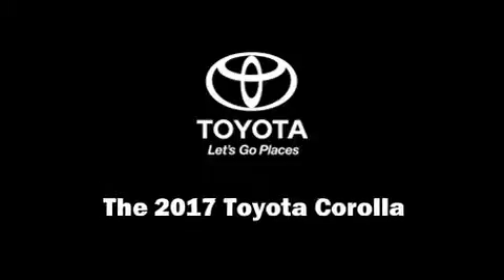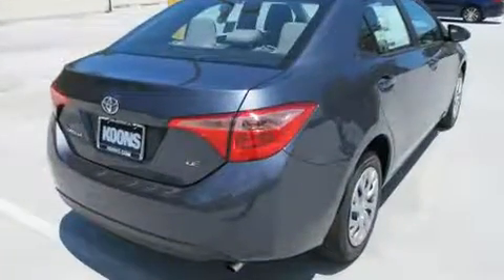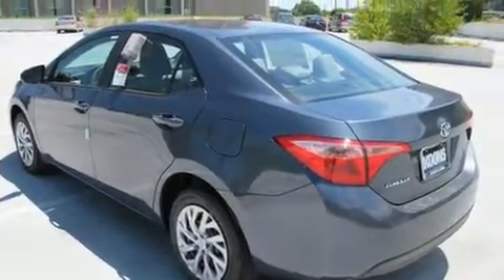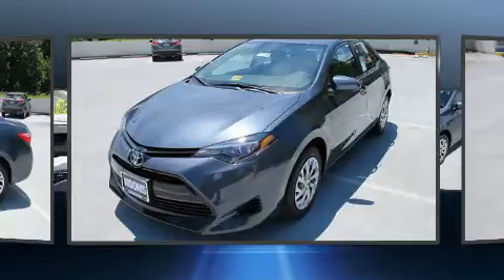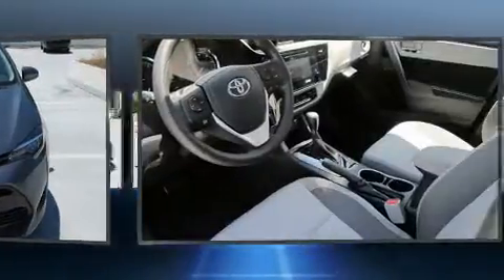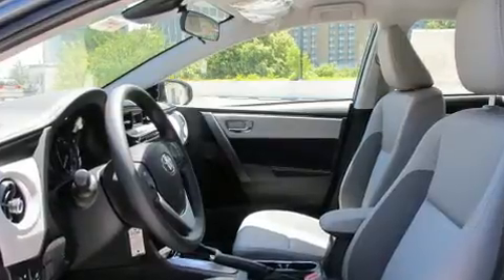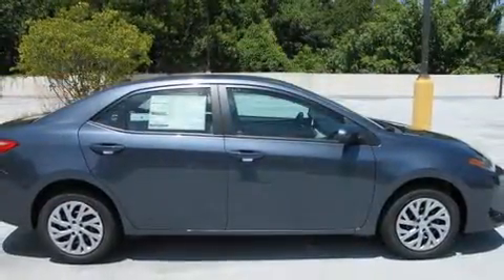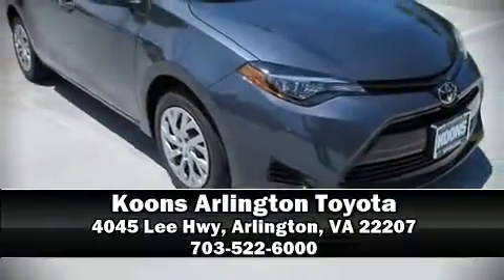2017 Toyota Corolla LE (CVT) in Arlington, VA 22207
Sensibility and practicality define the 2017 Toyota Corolla. This 4 door, 5 passenger sedan offers the features and options for which you've been searching. It features an automatic transmission, front-wheel drive, and a 1.8 liter 4 cylinder engine. It's equipped with tons of terrific amenities, but it won't break your budget. Such as remote keyless entry, a tachometer, a trip computer, air conditioning, fully automatic headlights, tilt and telescoping steering wheel, power windows, and more. Premium sound drives 6 speakers, providing you and your passengers a sensational audio experience. Toyota also prioritized safety and security by including: dual front impact airbags, head curtain airbags, traction control, brake assist, a panic alarm, and ABS brakes. This car was designed with safety in mind, allowing you to drive with even greater assurance. We pride ourselves in the quality that we offer on all of our vehicles. Please don't hesitate to give us a call.